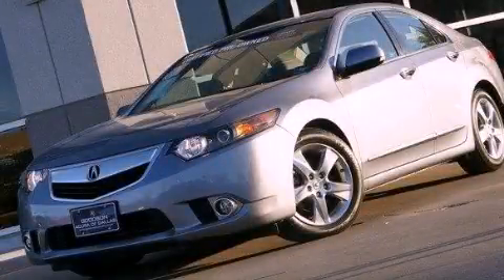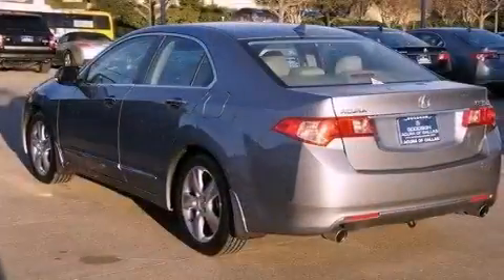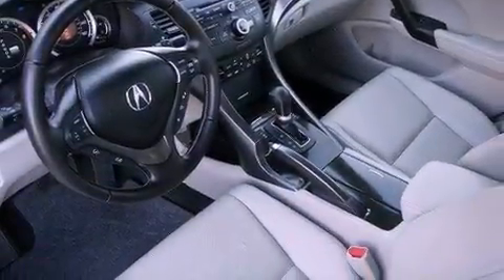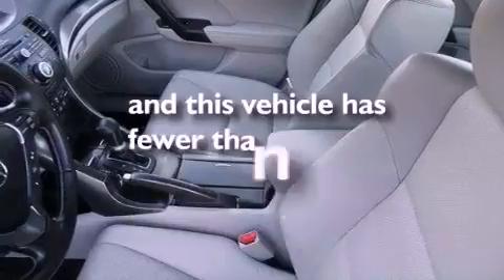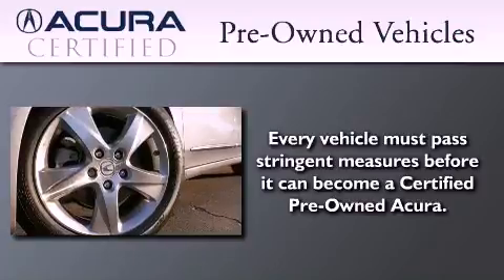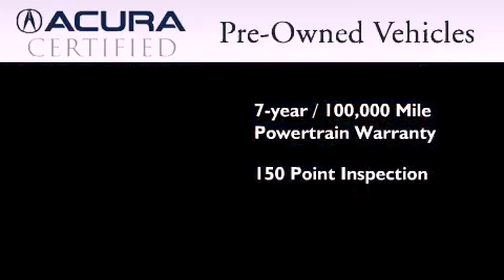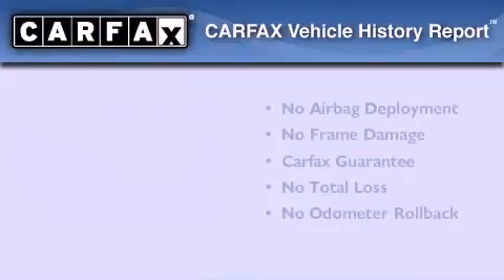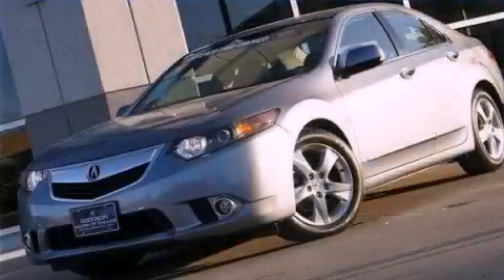Certified 2011 Acura TSX Irving TX 75062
Year : 2011
 Make : Acura
 Model : TSX
 Engine : 2.4L DOHC PGM-FI 16-valve i-VTEC I4 engine
 Trans . : Automatic
 Exterior : Silver
 Miles : 5,061
 Interior : Gray

 2011 Acura TSX Irving TX